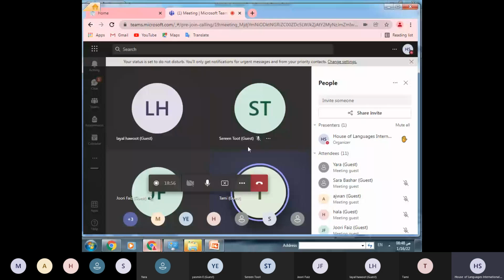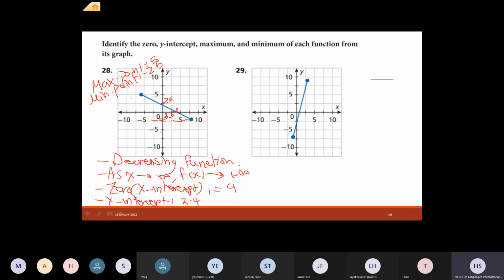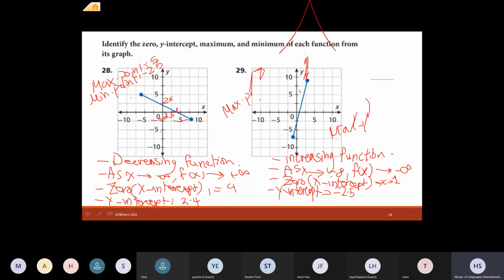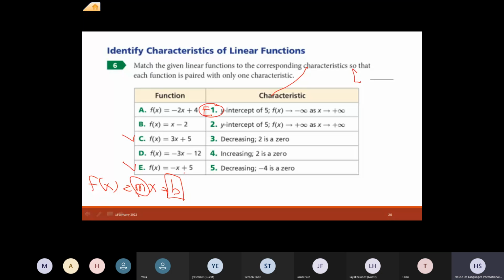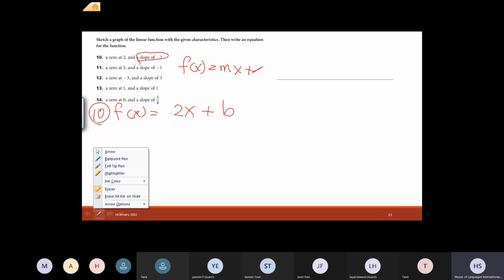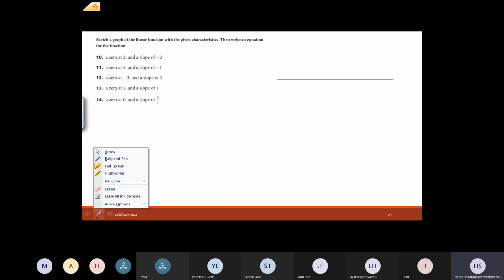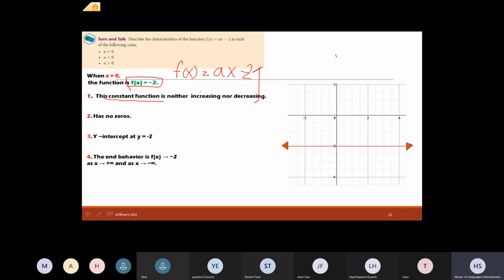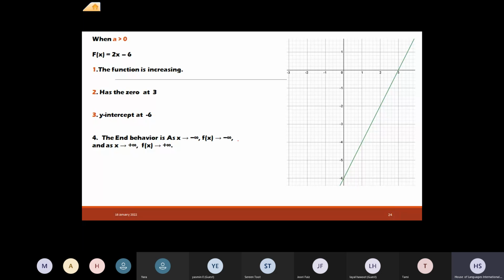Algebra 1 ~ Module 4,Lesson 3: Characteristic of Linear Function ( Part 4)